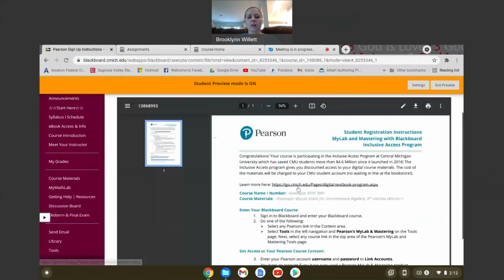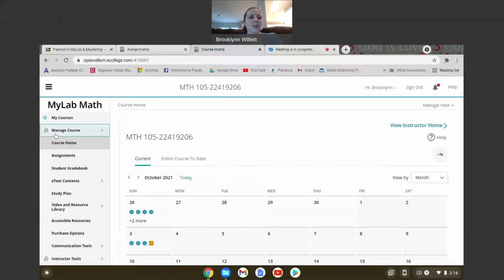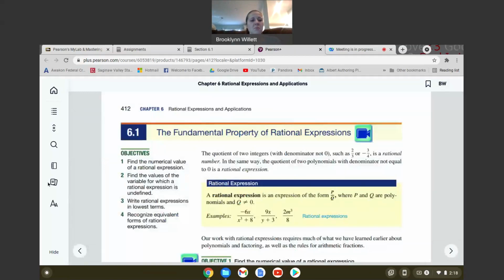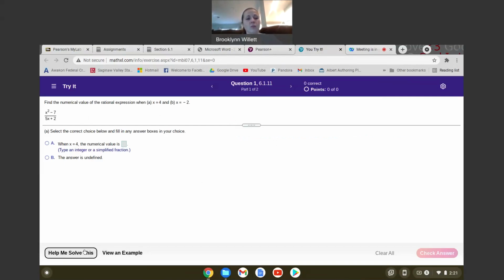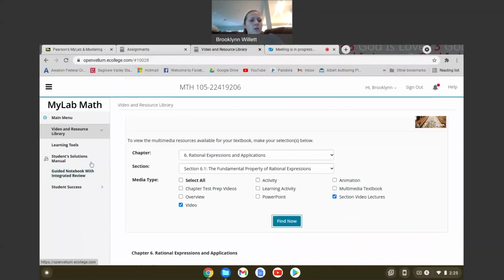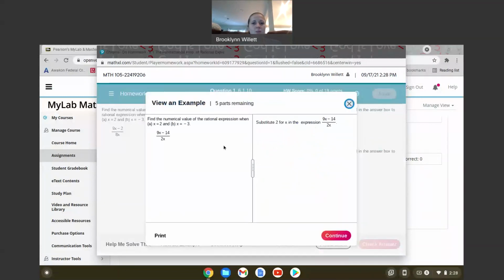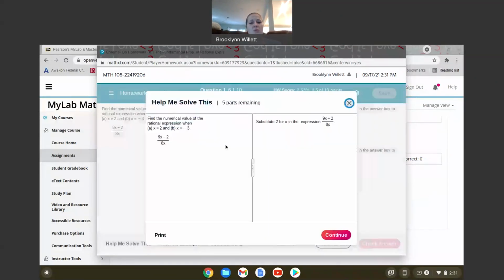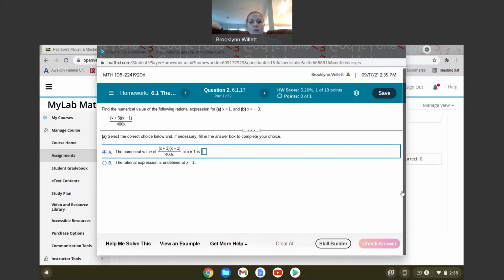Pearson MyMathLab Overview